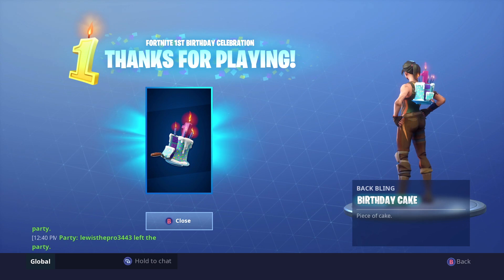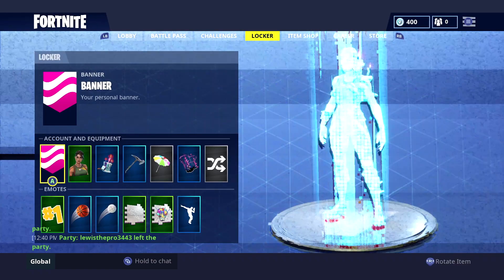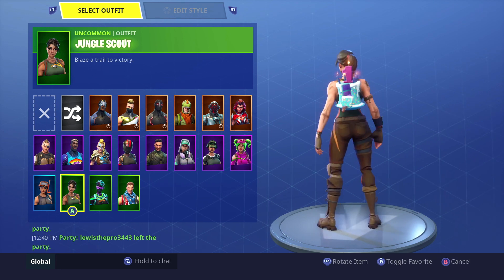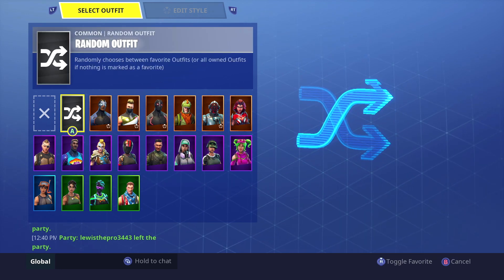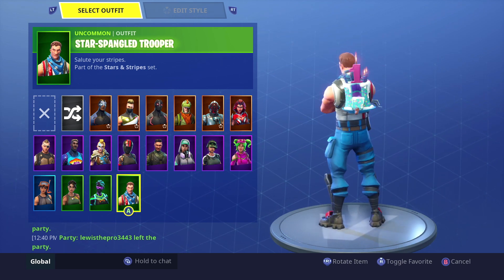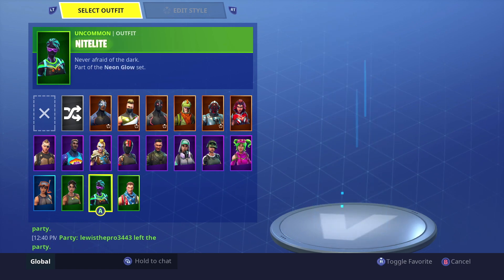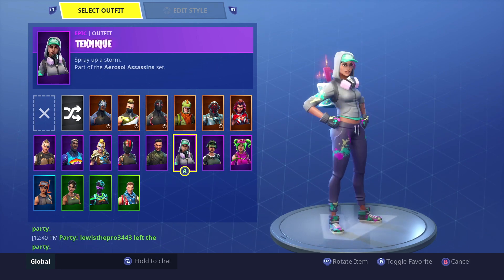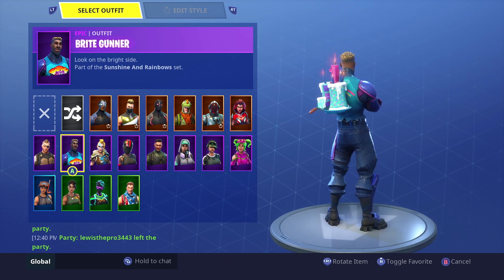*NEW* Birthday Cake Back Bling Test on Every Skin - Fortnite Battle Royale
*NEW* Birthday Cake Back Bling Test on Every Skin - Fortnite Battle Royale - How to get the birthday cake back bling with birthday cake back bling combos.